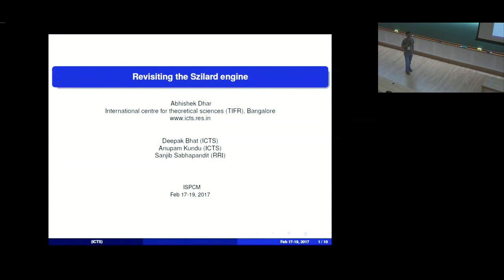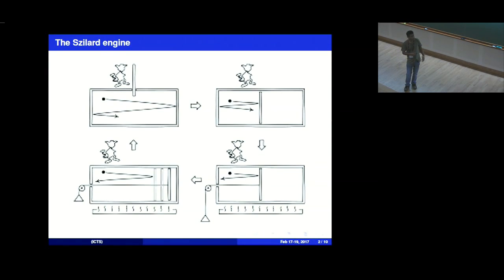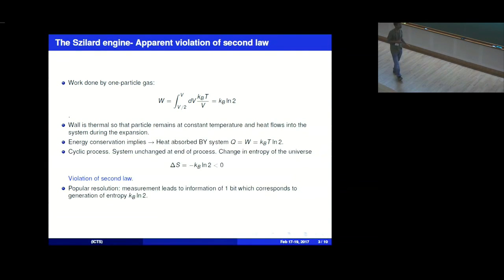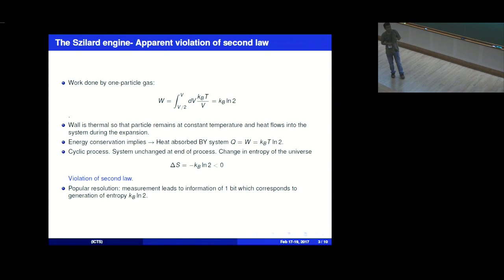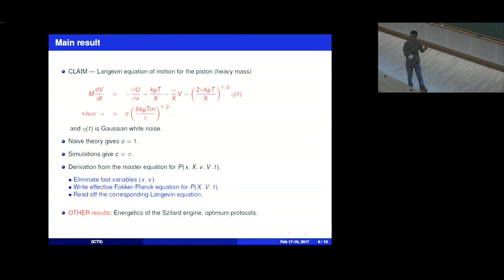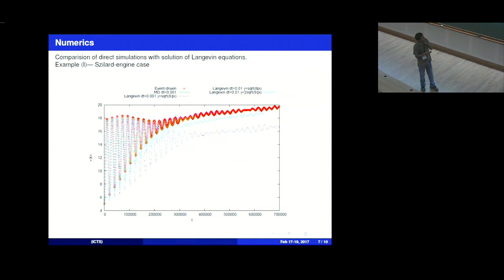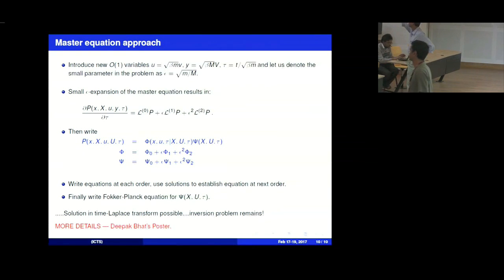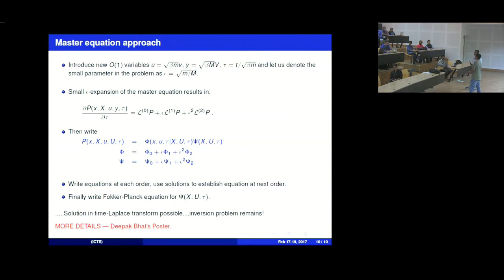Revisiting the Szilard engine by Abhishek Dhar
0:00:00 Start
0:00:11 Revisiting the Szilard engine
0:01:10 The Szilard engine
0:03:05 The Szilard engine- Apparent violation of second law
0:06:13 Present study
0:07:38 Main result
0:09:41 Numerics
0:10:55 Master equation approach
0:12:29 Q&A